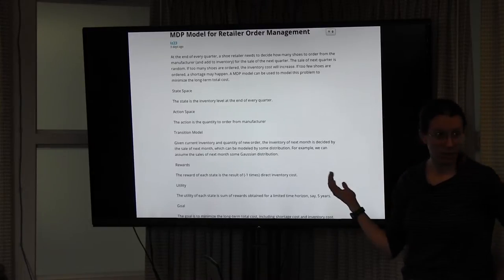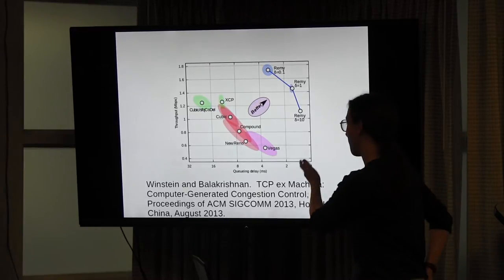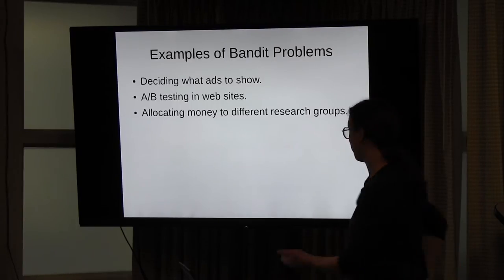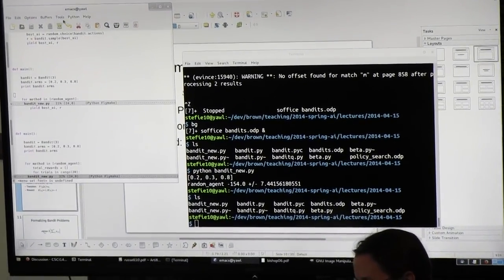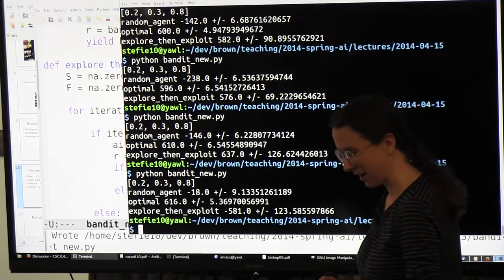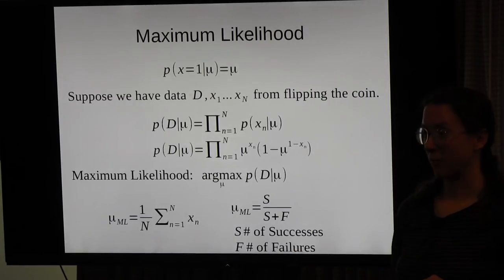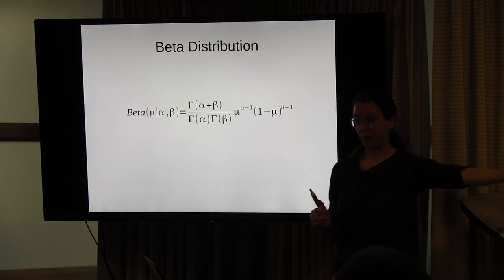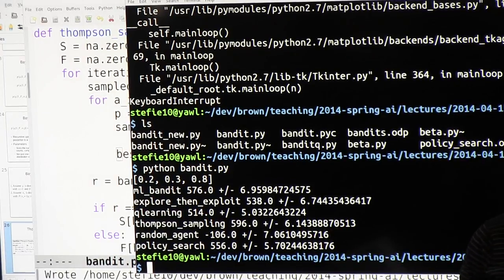Lecture 19: Bandit Problems